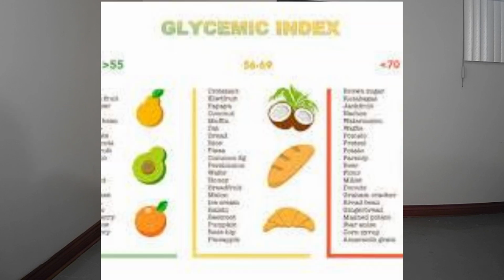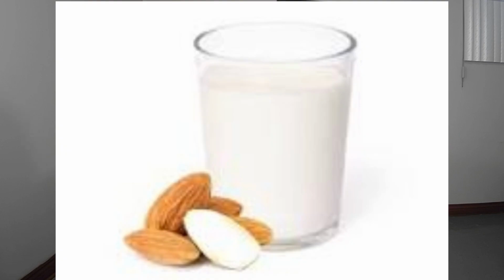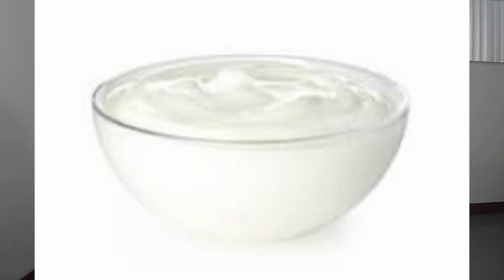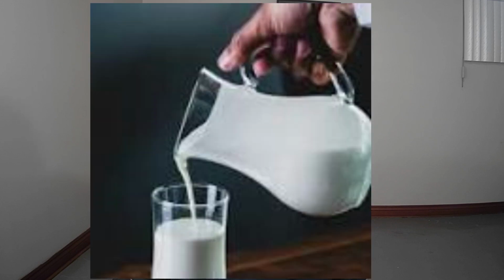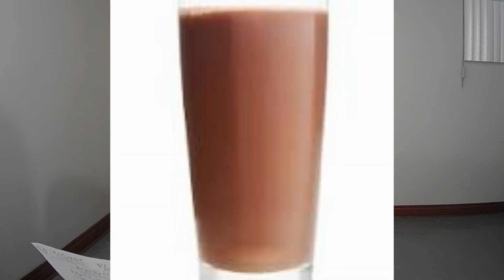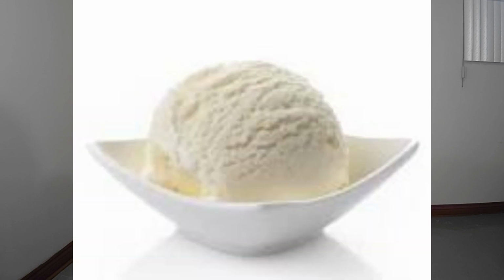Dangerous Dairy Foods For Diabetics According to the Glycemic Index System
In this video Anthony goes over the top Dangerous Dairy Foods for diabetics according to the Glycemic Index And gives his own personal opinion on this issue.